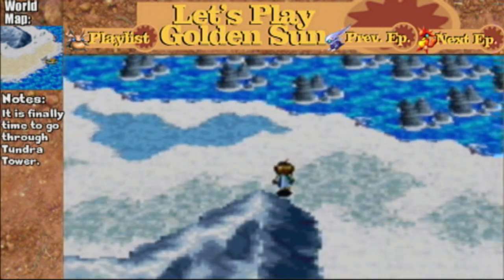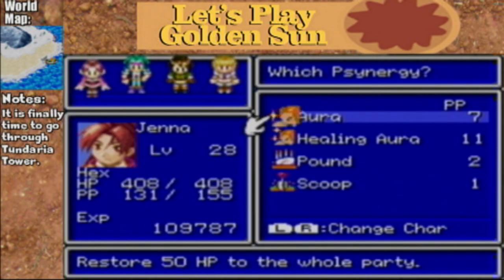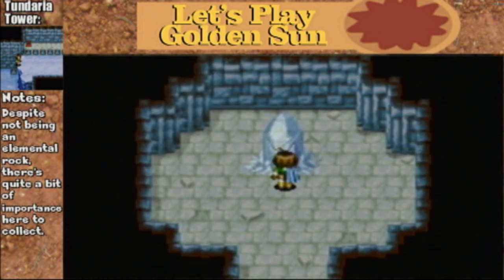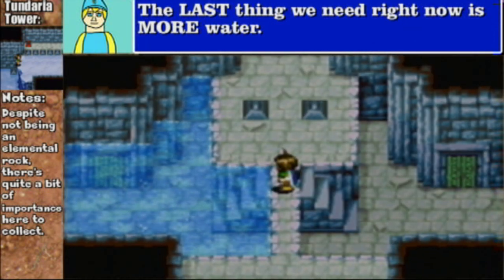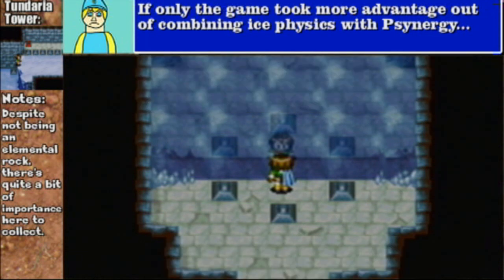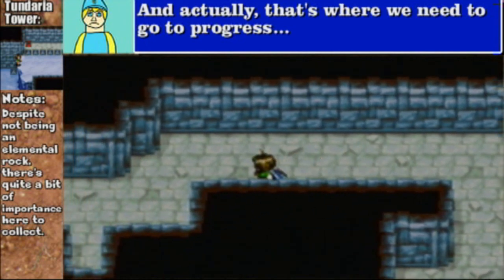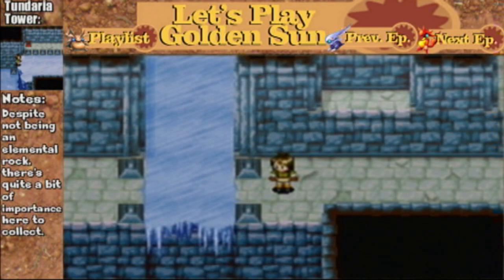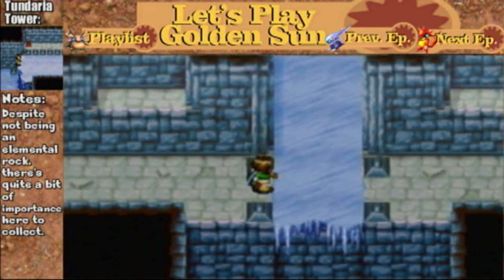Jackit Game Adventures - Golden Sun: The Lost Age [64]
We make it to Tundaria at long last.  Also I finally get to do something I've been wanting to do for a long time now. :P

Because I promised it within the video, here's a link to the Ice World comic I've spoke of:

(SPOILERS Video Progression):
Enter Tundaria Tower
Get a Mint
Solve the puzzle that will allow us to progress in the future

In this playthrough I will be getting all 100% of the Djinn in the game. In the process, I shall show off things of interest like bosses, places we go and Djinn we get through bios and/or sidebar information.